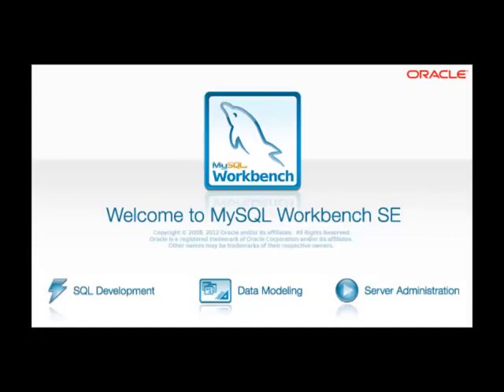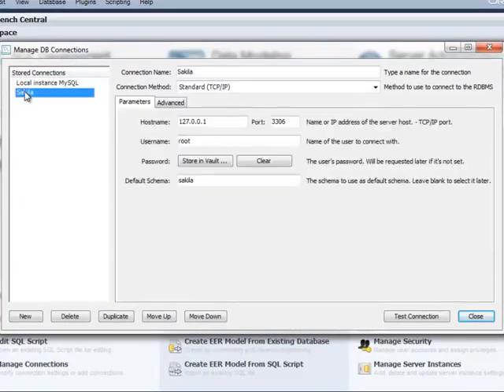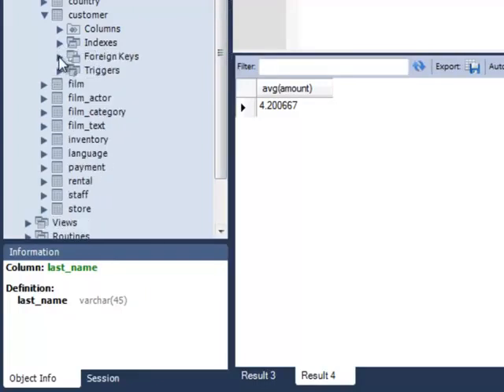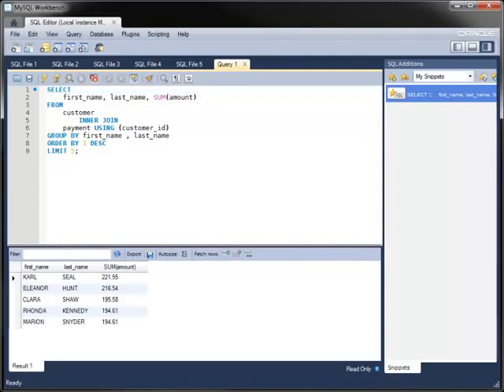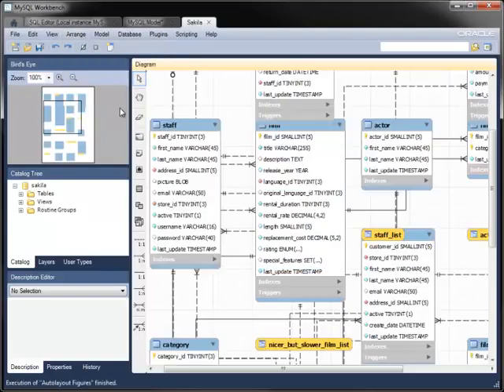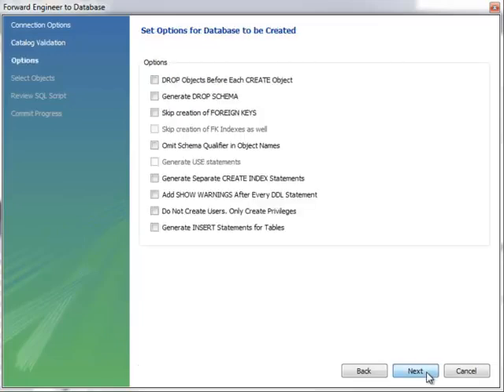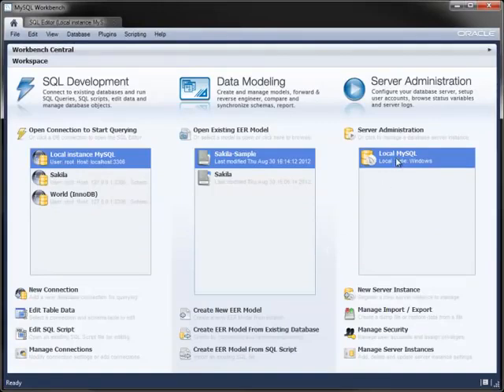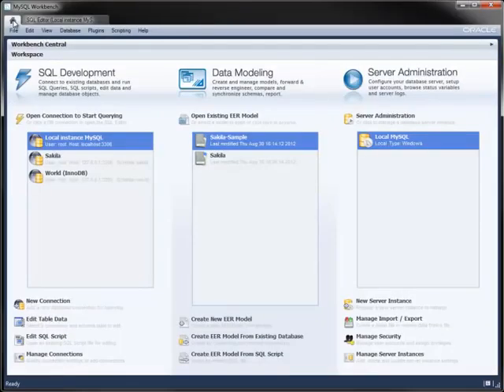My SQL Workbench Tutorial (2023)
A comprehensive MySQL Workbench tutorial video that shows how to best use the official MySQL GUI application.

Copy and paste the following quotation of the Copyright Act into the text box on the dispute form: Copyright Disclaimer: Under Section 107 of the Copyright Act 1976, allowance is made for "fair use" for purposes such as criticism, comment, news reporting, teaching, scholarship and research.

I will state in the description that all images used are used with permission and that I provide clear attribution to the original source and/or authors.

Copyright refers to a branch of intellectual property law that aims to protect creations such as books, music and art. When you create something new, copyright law automatically gives you full ownership rights in your creation.